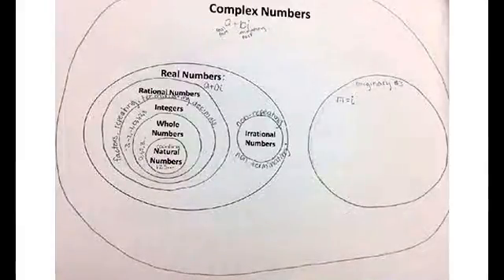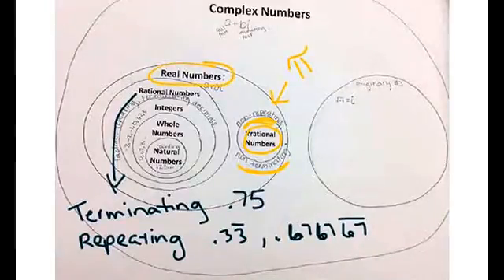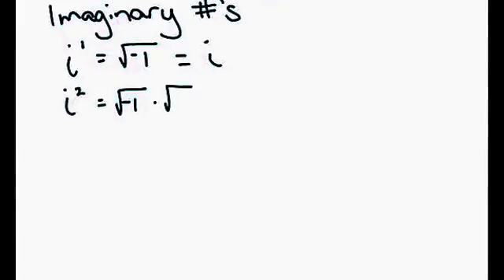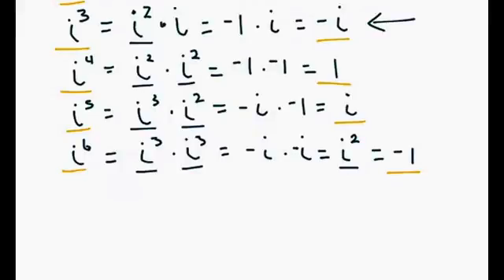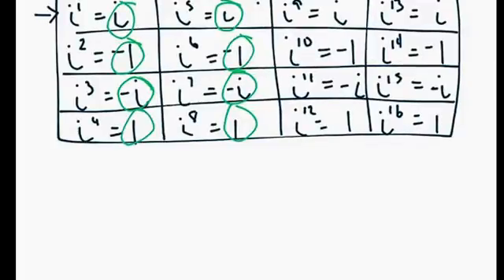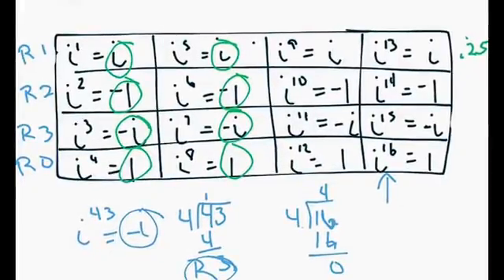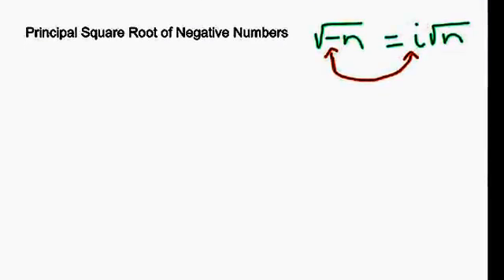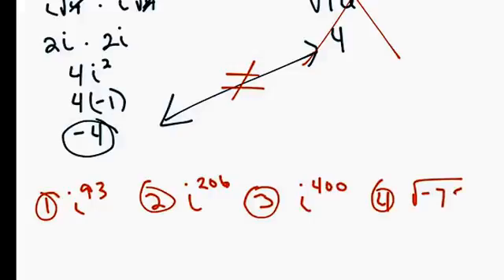Intro to Imaginary Numbers